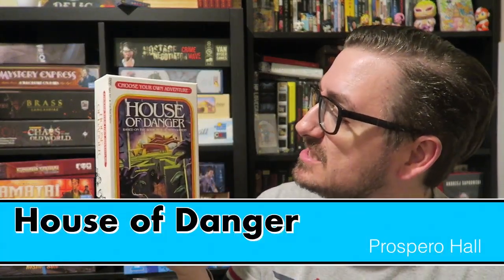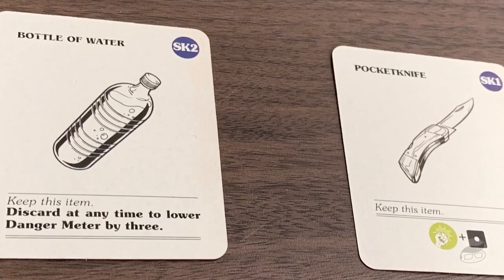The Hard 100: Choose Your Own Adventure: House of Danger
Join us as we take a look at an newer game I played to see if it has what it takes to make my Hard 100.